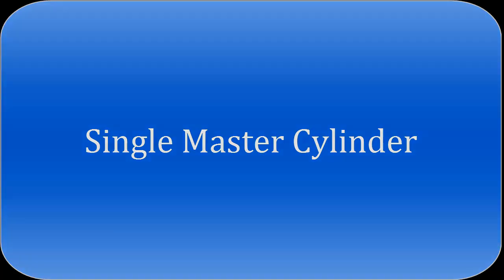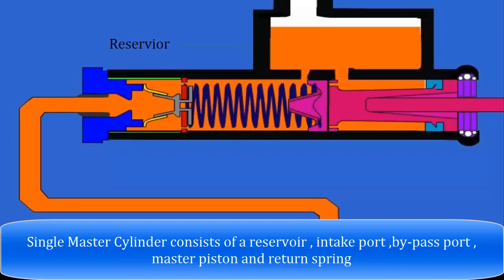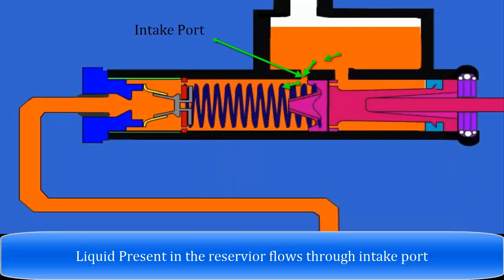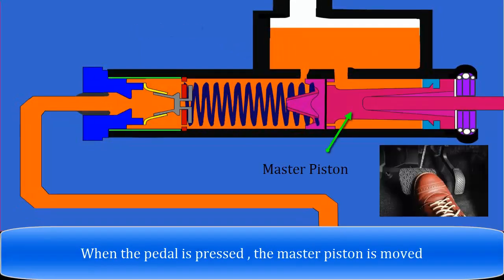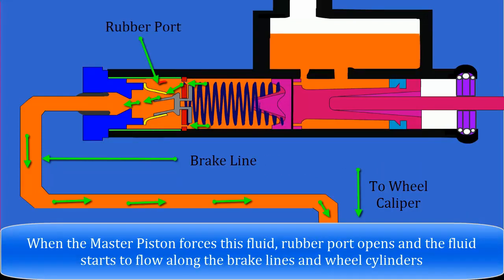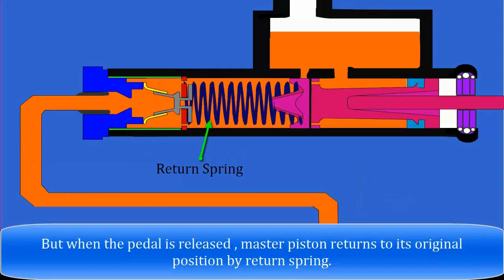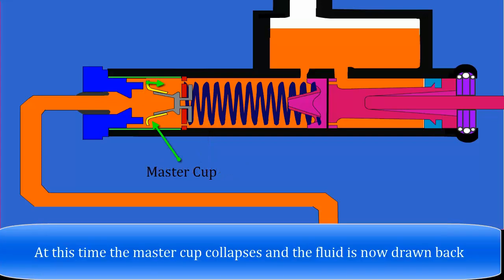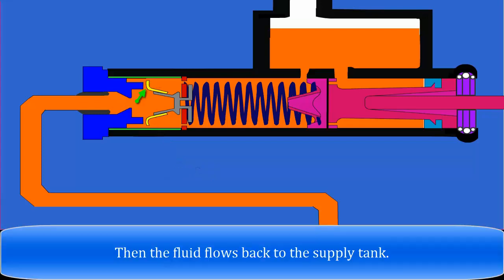single master cylinder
This Video tells how Master cylinder works , when we press pedal in vehicle